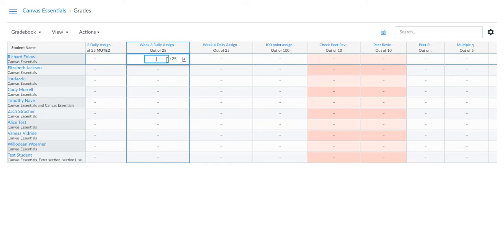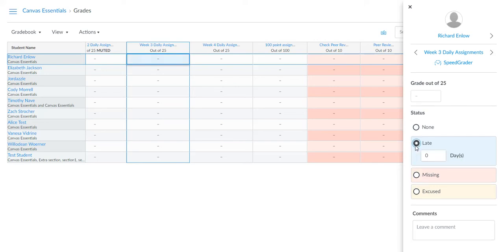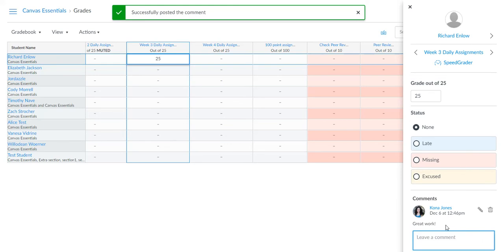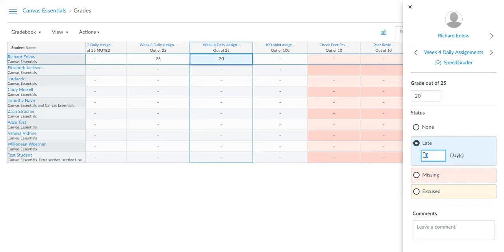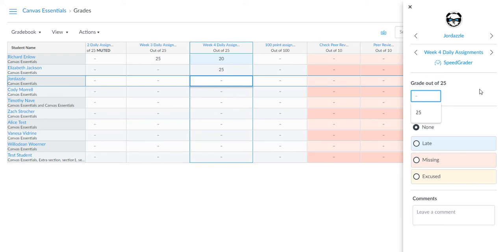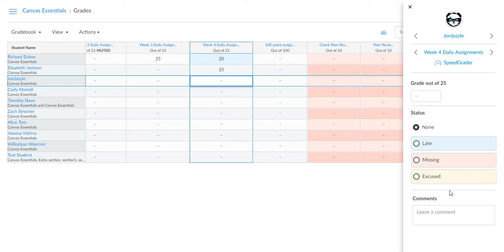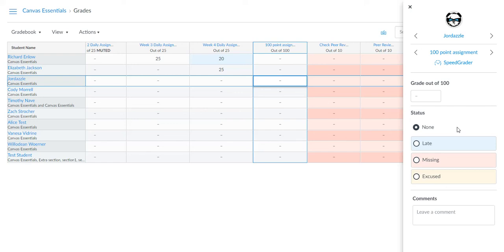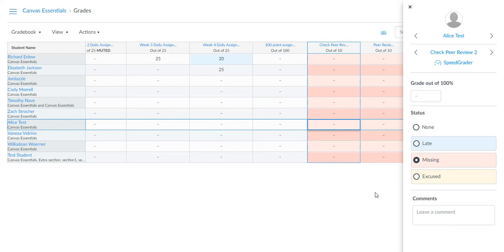Grade Detail Tray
Canvas Grade Detail Tray in the New Gradebook